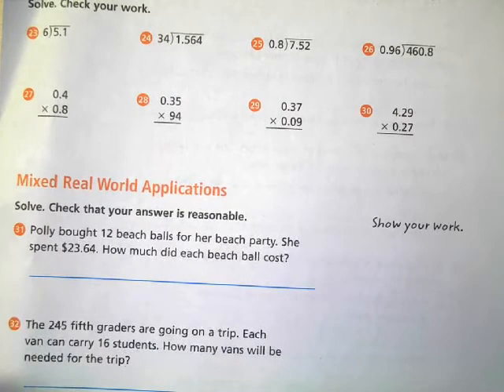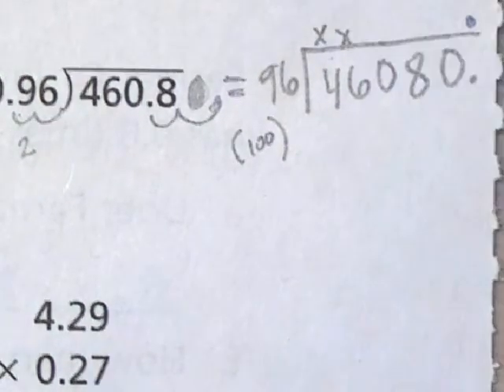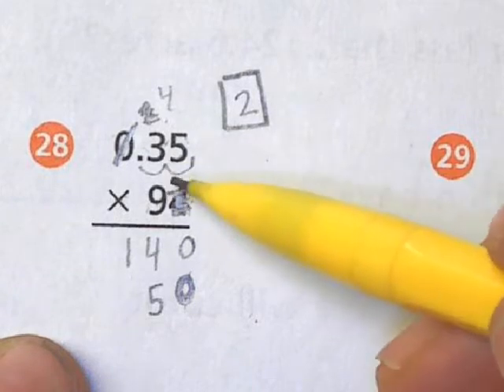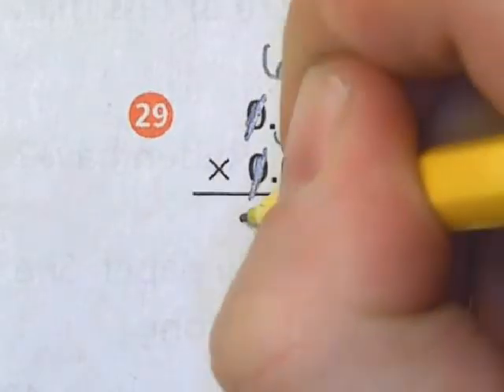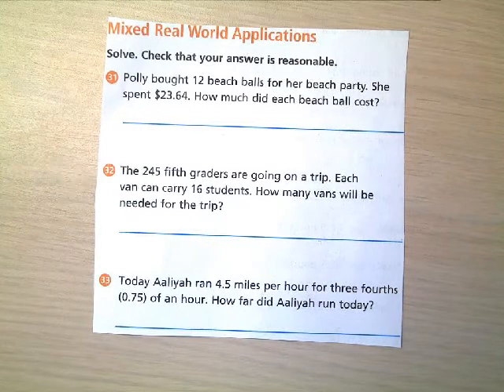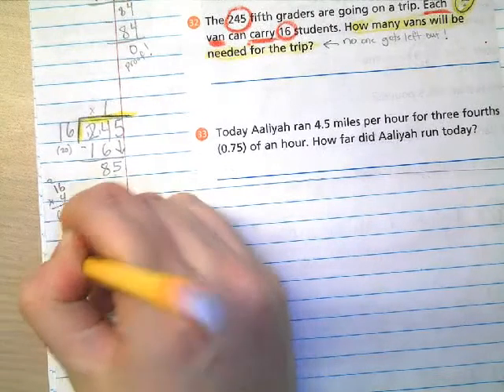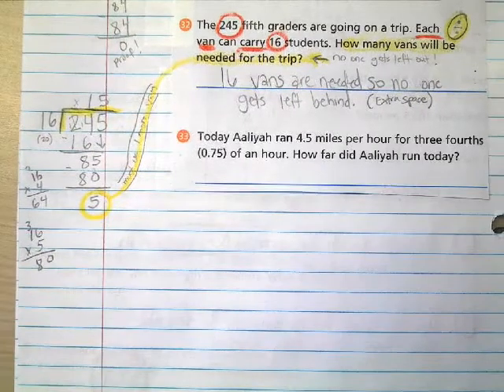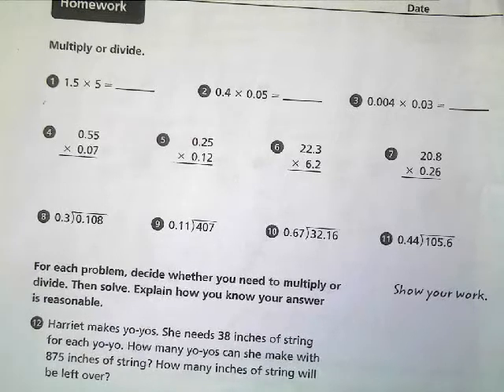Math Lesson 5.10 (video 2)